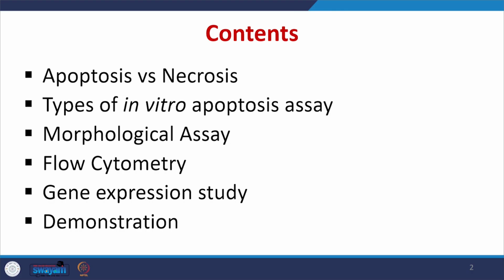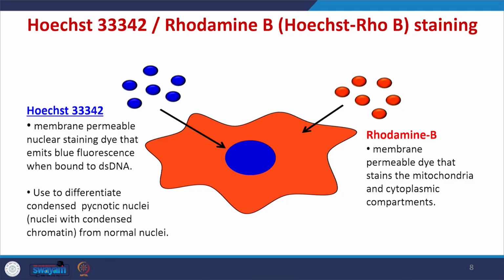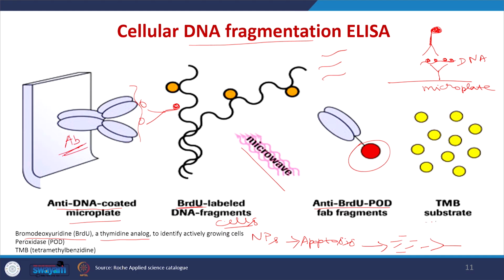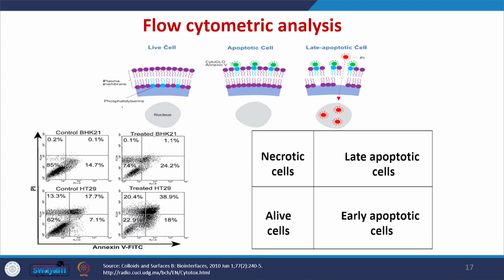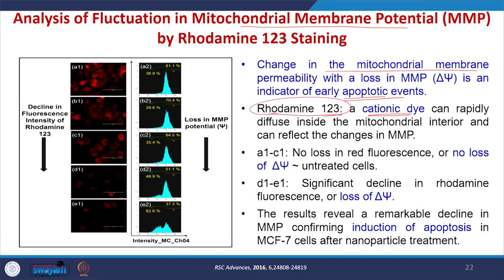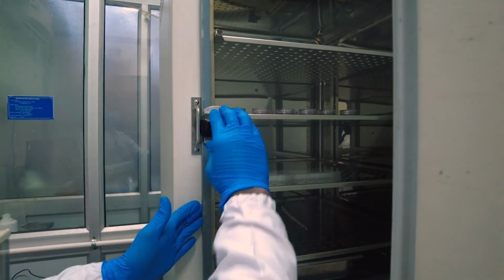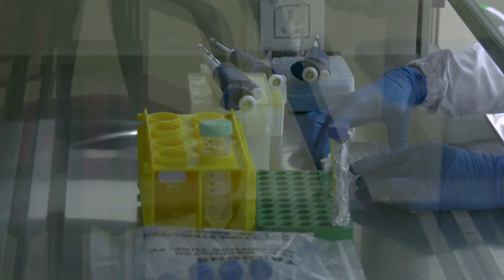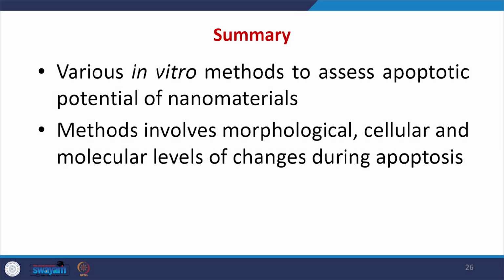Lecture 19: In vitro Methods to Study the Apoptotic Potential of Nanomaterials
In this video, we explore in vitro methods to assess the apoptotic potential of nanomaterials, a crucial aspect of nanotoxicology. Learn the difference between apoptosis and necrosis, and discover key assays such as AO/EB and Hoechst-Rho B staining, SEM-based morphological analysis, apoptotic DNA laddering, and ELISA for DNA fragmentation. We also cover Annexin/PI flow cytometry, ROS detection using DCFH-DA, and other advanced techniques. Finally, The session concludes with a demonstration of some of these methods.